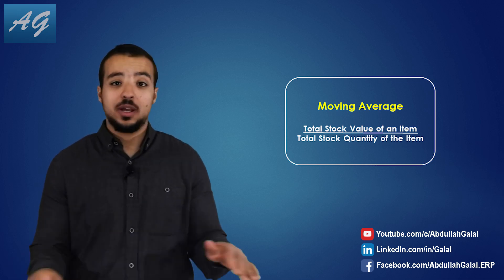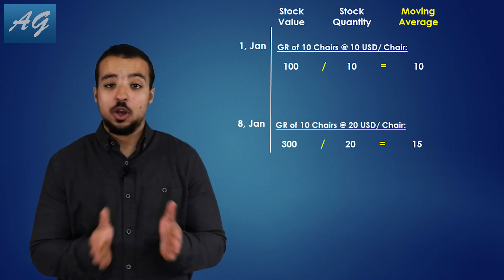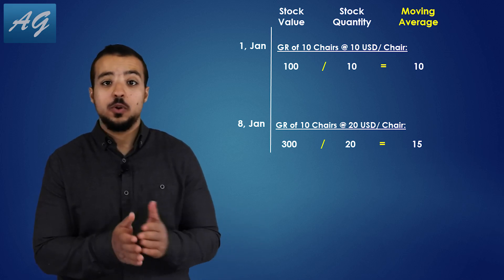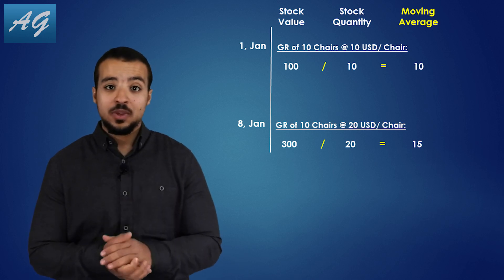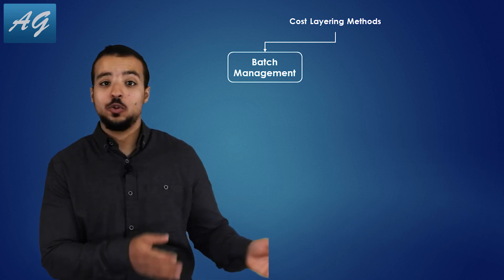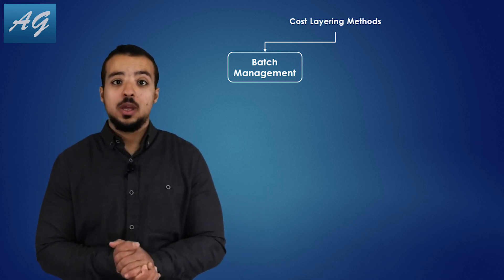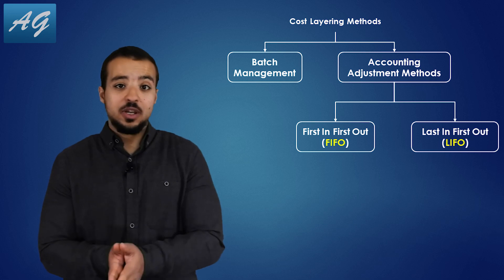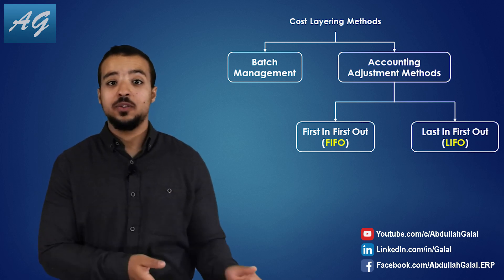Product Costing: #8 FIFO and LIFO Costing Methods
In this video, I explain the FIFO and LIFO Costing Methods in Product Costing 📊

🔢 Highlights:
1️⃣ Moving Average Cost: The average cost of any inventory unit at any given time is the total stock value divided by the total stock quantity. For instance, if you buy 10 chairs for 10 USD each today and the same 10 chairs for 20 USD each next week, the average cost will be 15 USD per chair.

2️⃣ Batch Management: This method involves physically separating products in the warehouse based on their purchase prices. For example, chairs bought for 10 USD are placed separately from those bought for 20 USD.

3️⃣ FIFO and LIFO: These are accounting methods that recognize the difference in costs between various units purchased. While they adjust accounting records, they don't change the actual handling of inventory.

4️⃣ Accounting Adjustments: FIFO and LIFO only adjust our accounting records to show the cost differences between different units purchased. They don't influence how we physically handle our inventory.